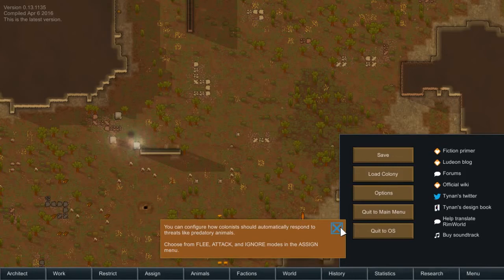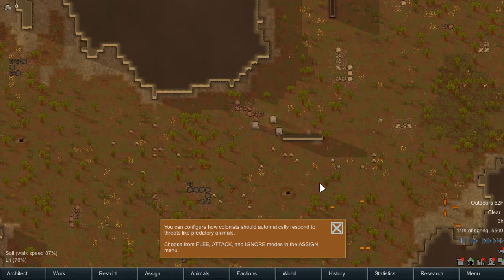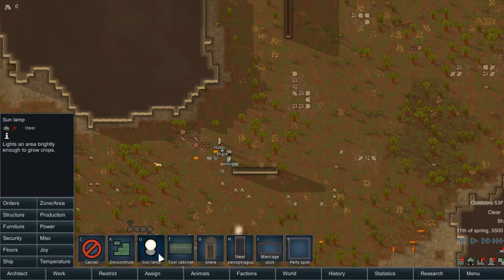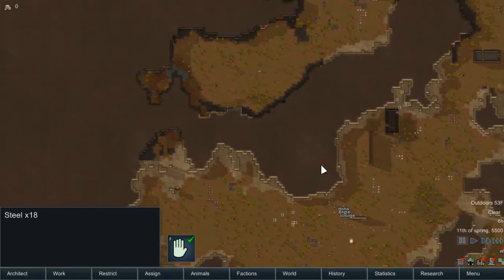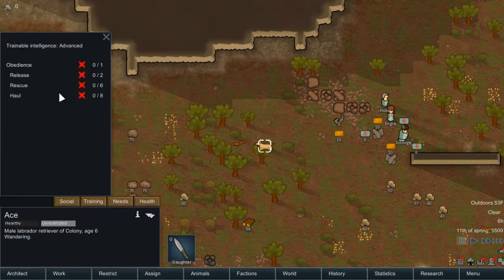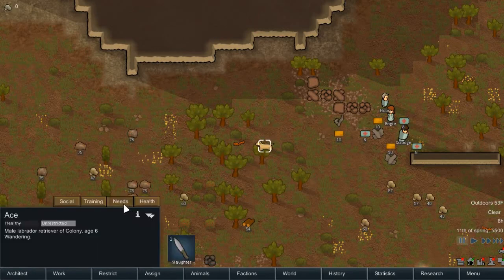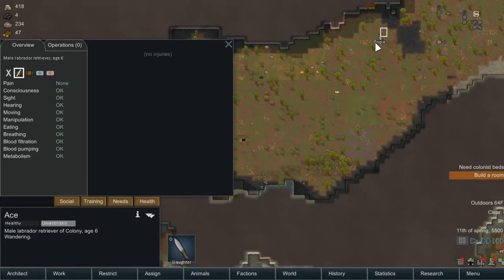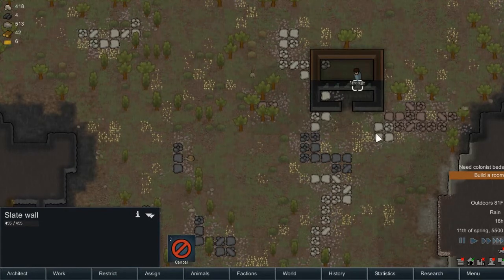Rimworld Alpha 13 Gameplay - #1 - Huuuge Update! | Let's Play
Welcome to my unedited Let's Play of Rimworld!! I really hope you enjoy the Alpha 13 Gameplay!

Rimworld is a sci-fi basebuilder...in a nutshell. But it's much more than that. That's why it's held my attention since the first available pre-alpha back in 2013 sometime. In RimWorld you build a colony and try to survive against all the odds.
I couldn't recommend this game more. Especially if you enjoy basebuilders and a game that creates fantastic stories to share.

The version I'm playing is Alpha 13 with no Mods. I might try mods out in the future after I get a handle on what I'm doing.

Let me know what you think. Thanks for hanging out!

Different Heaven - Far Away

Different Heaven Social Stuff -

The part of the song in my outro starts at about 0:51